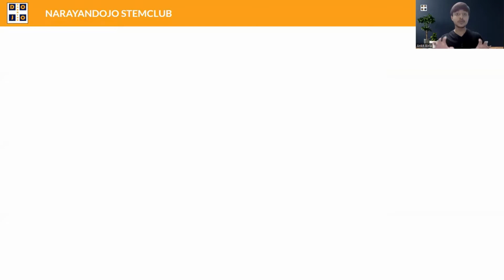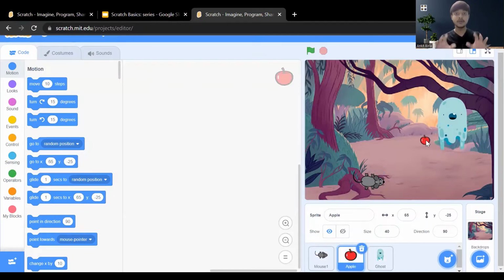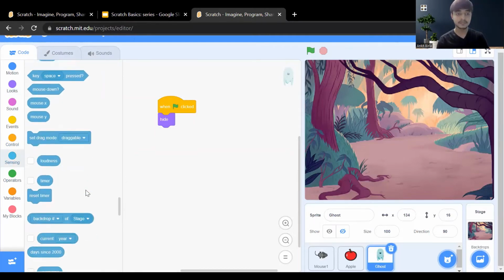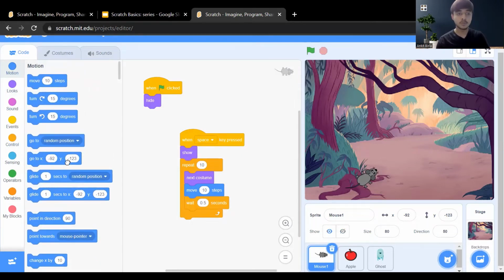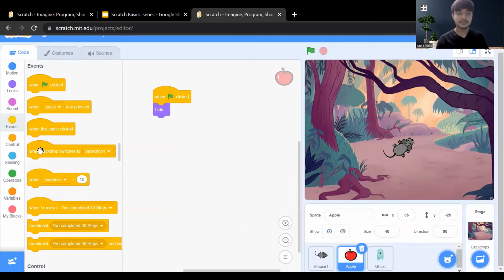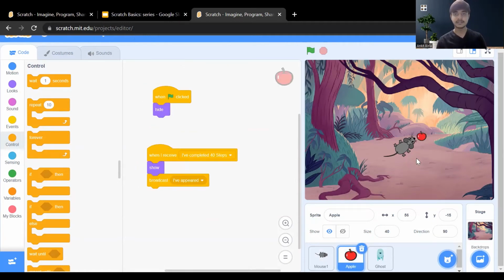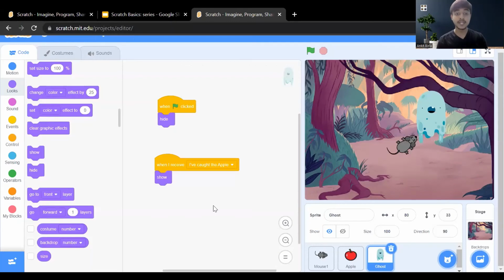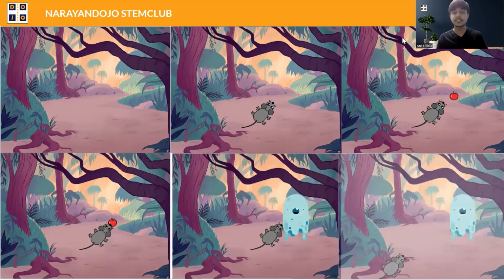SCRATCH: 05 || BASICS || Short Story Animation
In this session, we will create an short story animation in the online scratch editor.